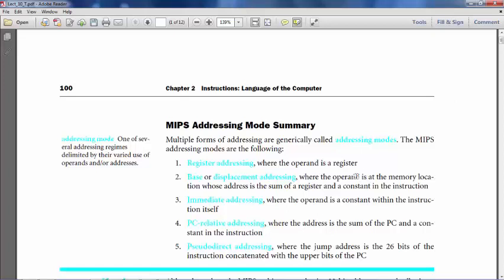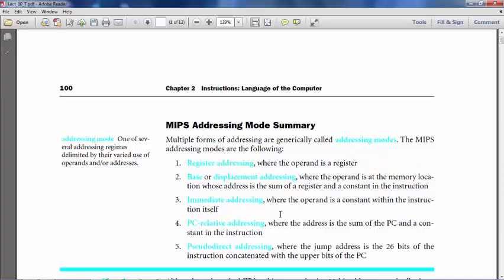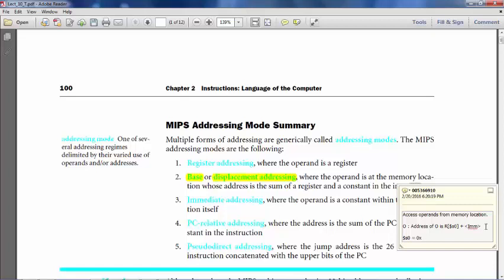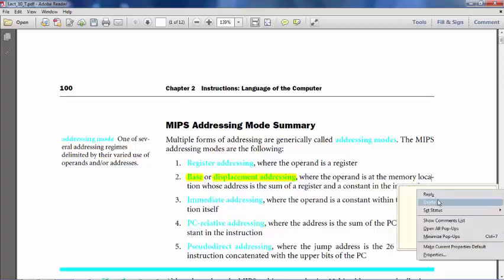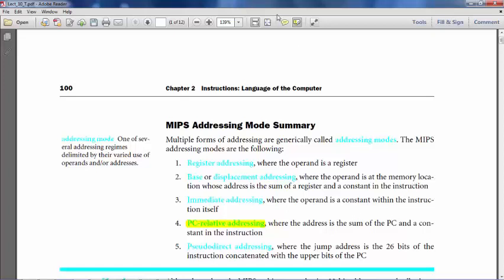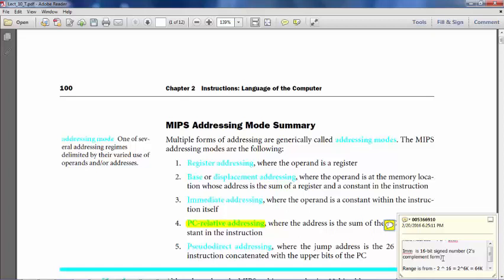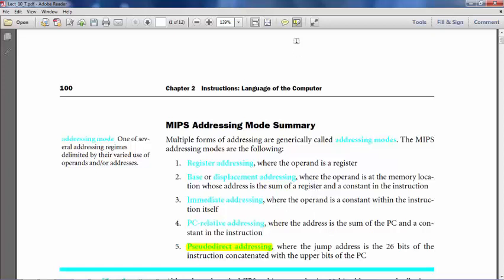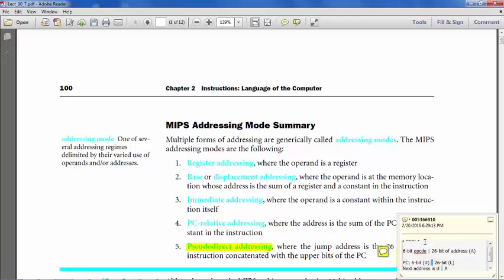CS47: Lecture 10, Part 1 (Addressing Modes)